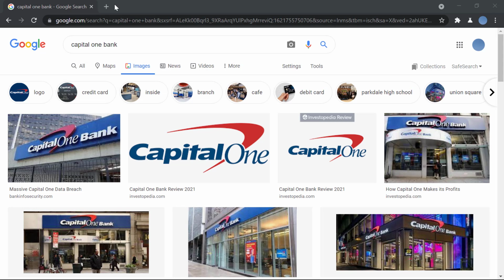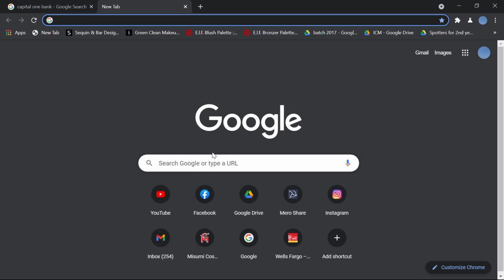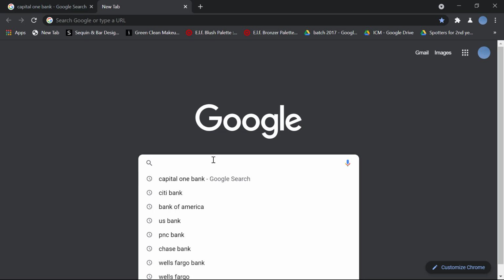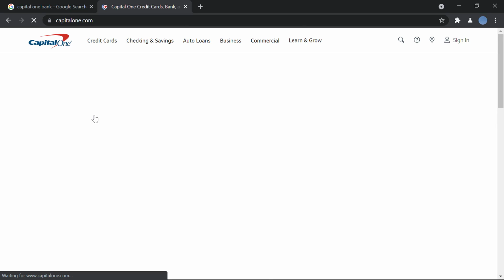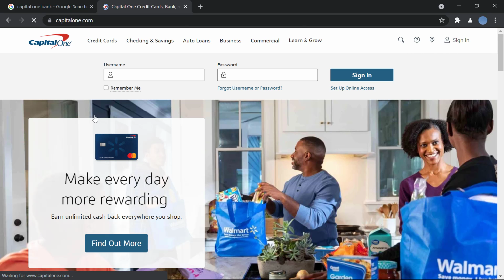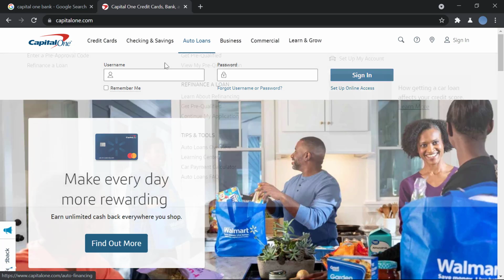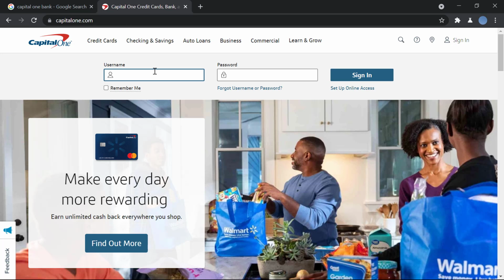Capital One Bank Online Banking Login | capitalone.com login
Invest.Earn Dividend.Create Real Estate Portfolio. In this video, I'm going to show you how to login to Capital One Bank online banking account in 2021.
I am going to show you how easy it is to log in and access your accounts with the Capital One mobile banking app. If you're a busy person on the go who needs quick access all of their financial information, then this video will be perfect for you.
1. Go to Capital One Bank's homepage
2. Click on "Login" at the top of the page
3. Enter your username and password into the fields that appear, then click on "Login"
4. A new window will open with a list of options for you to choose from.
So this is how you can login to capital one online banking account in 2021.